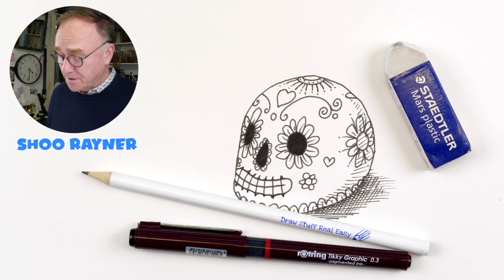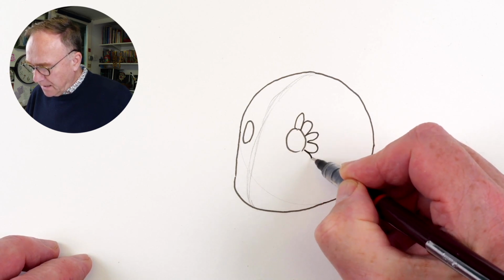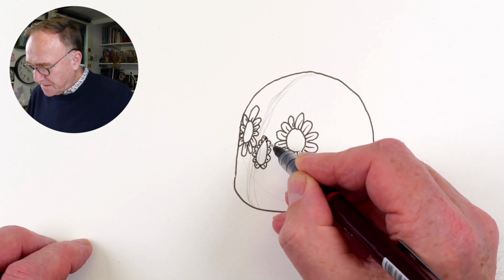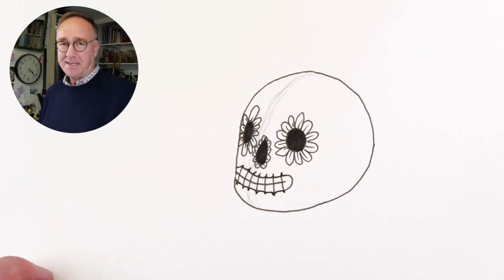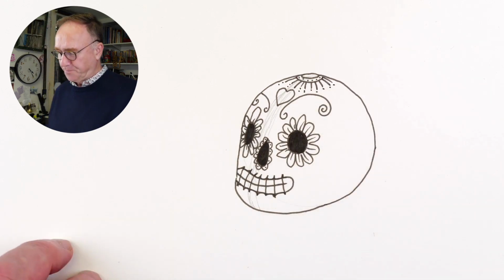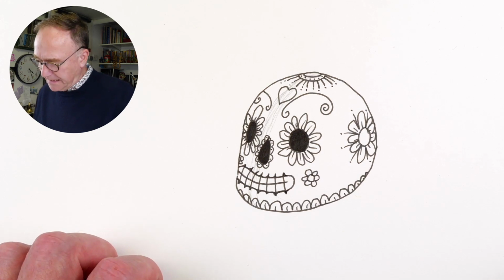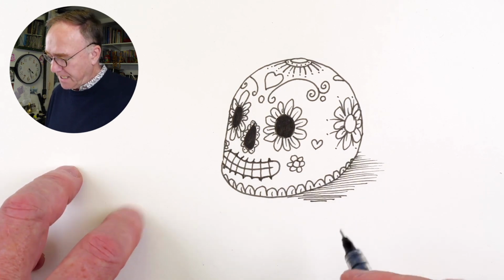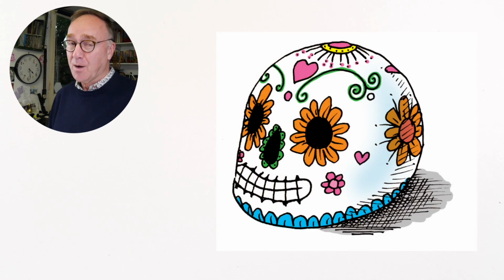How to draw a Mexican Sugar Skull Real Easy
Learn to draw a Mexican Sugar Skull Real easy. Sugar Skulls are made for the Day of the Dead or Dia de los Muertos which is celebrated on the 1st and 2nd of November.